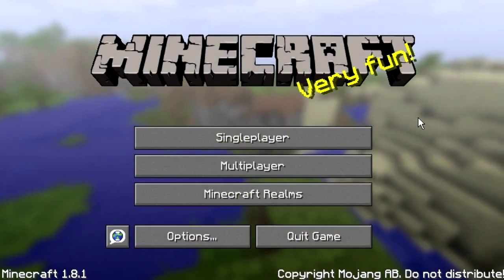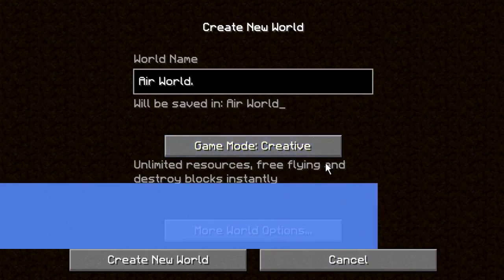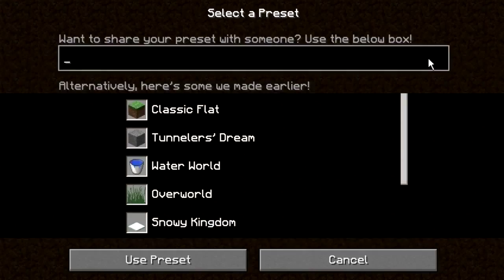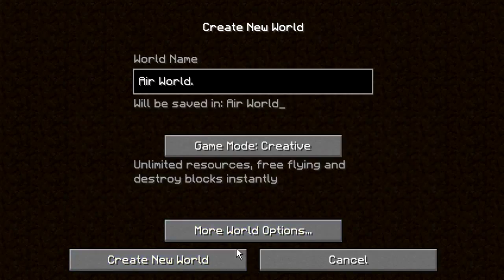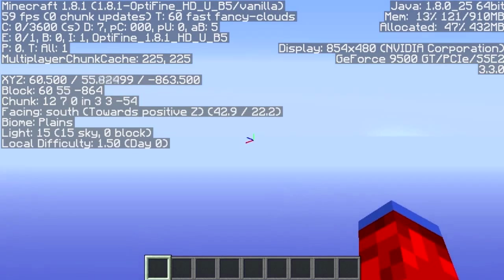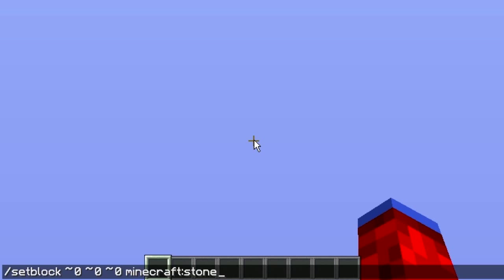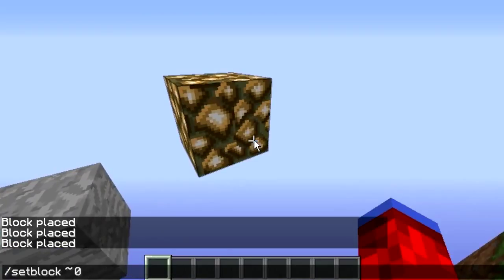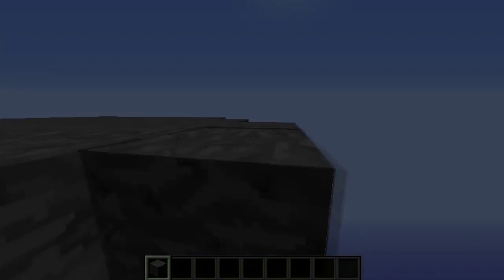Minecraft How To Create A Skywars Map/Blank World!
Click Show More To See Some Awesome Stuff! :D

--Wanna Stalk My Face? Instagram|

---Maybe You Wanna Watch Me Do Some Crazy Shizz? My Vine|FishyCreativity

?Follow Me And Ill Follow Back Twitter|@MrFishSociety

Wanna Chat Or Make a Video? Im Here!
Skype|put-dat-cookie-down

_¦Shirts And Buyables!¦_

Wanna Be Part Of The Fish Frenzy Yes! That's Right...You Can Buy My Shirt! Makes A Good Present (Winky Face)